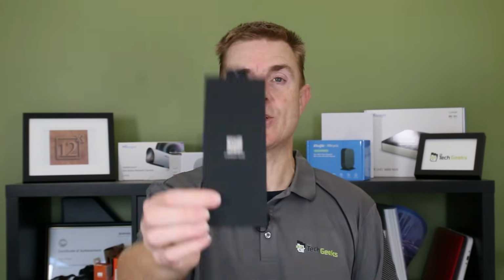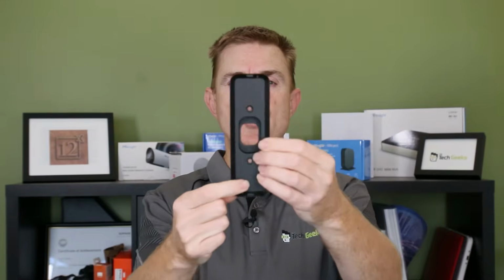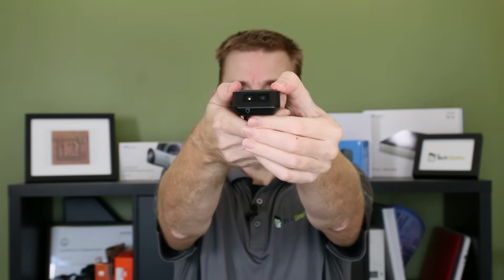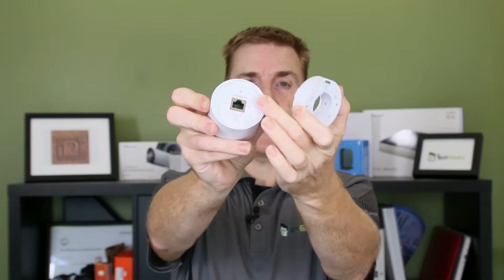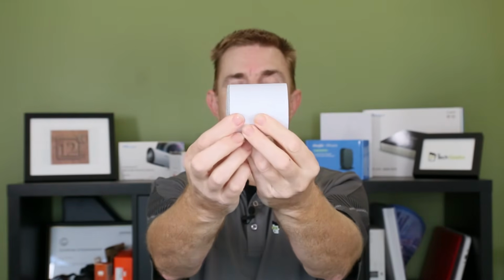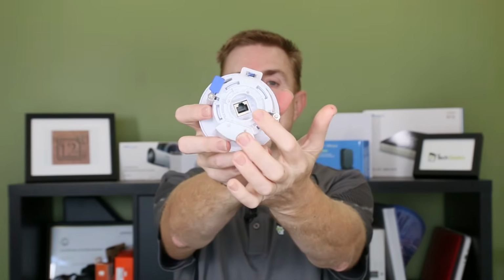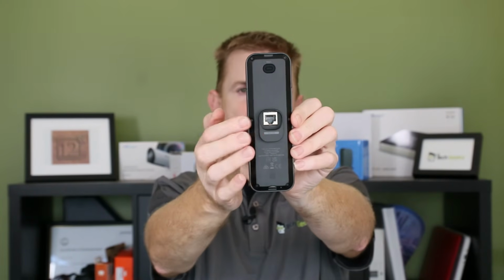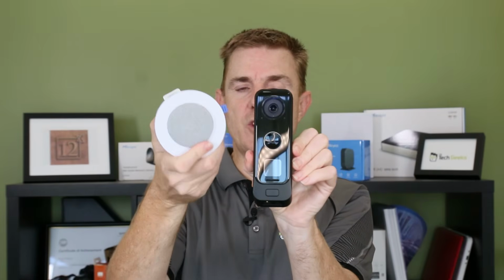Out the Box Series - Ubiquiti G4 Doorbell Pro PoE Kit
In stock at the moment Ubiquiti's G4 Doorbell Pro PoE Kit!
This is the build we have been waiting for! - Ubiquiti G4 Doorbell Pro with built in RJ45. Ready for direct connection to a PoE source without the need for further adapters. Kit also includes a Chime with built in RJ45, also ready for easy connection direct to a PoE source.
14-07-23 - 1st Batch - Sold Out
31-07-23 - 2nd Batch - Almost Sold out
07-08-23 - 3rd Batch - Enroute to Brisbane ETA 15-08-23
This short few minute video, gives you a quick overview of what you can find in the box when you receive your Ubiquiti G4 Doorbell Pro PoE Kit.

Chapter
00:00 Introduction
00:33 What's in the box
02:48 Mounting options for the G4 Doorbell Pro
03:59 Mounting options for the Doorbell Chime
05:59 Doorbell overview
07:20 Comparison to the normal G4 Doorbell Pro
08:19 Outro